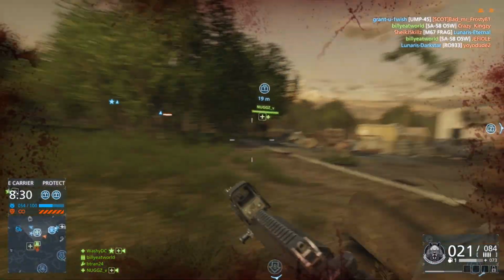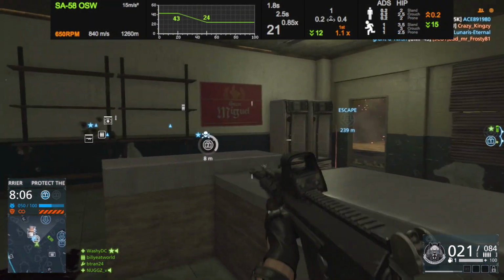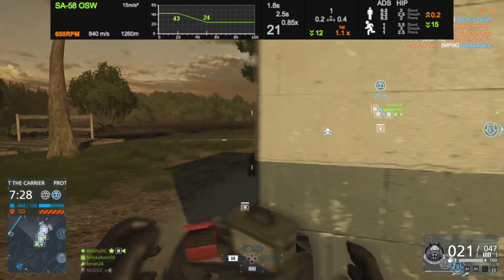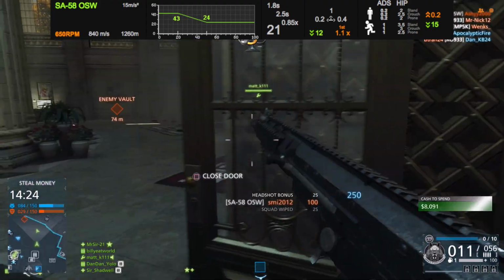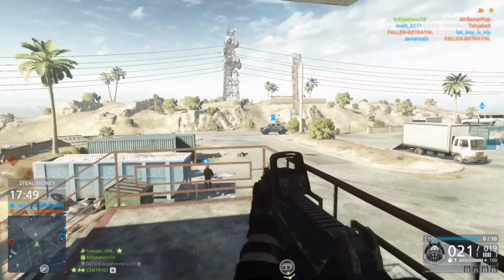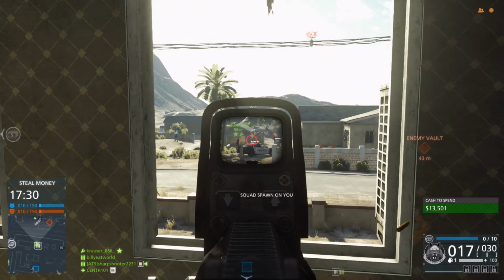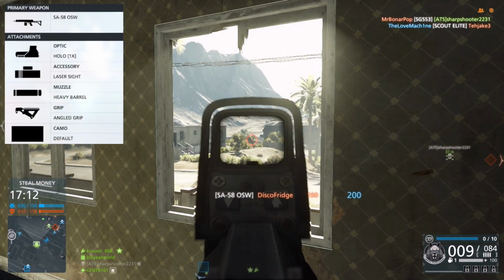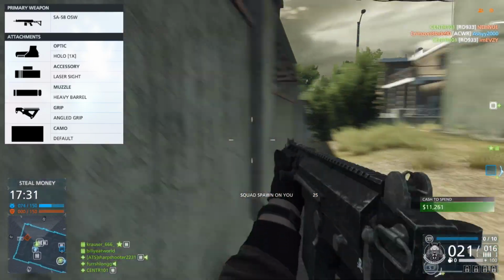Battlefield Hardline (PS4) - SA-58 OSW Weapon Review - Best Battle Rifle? (BFHL Gameplay)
CORRECTION: In the video I say this gun is a 3-4 shot kill at all ranges, when I meant to say most ranges. It's actually a maximum of a 5 bullet kill at long range.

- Add me on PSN, XBLIVE, Steam & Origin - All accounts "BillyEatWorld"

Today we check out the best battle rifle in Battlefield Hardline, and probably one of the best weapons in the game; the SA-58 OSW.

Recorded on PS4